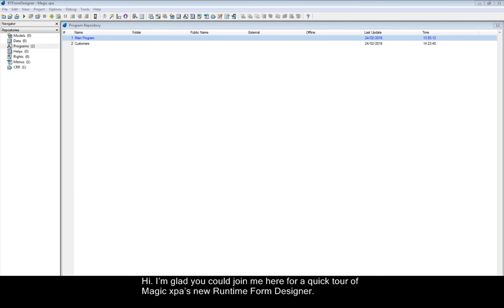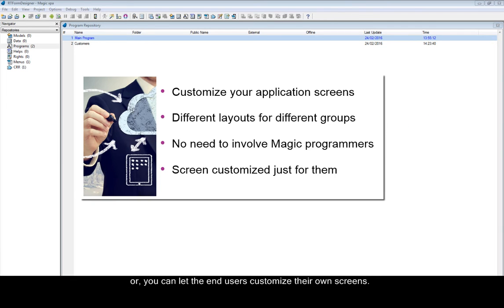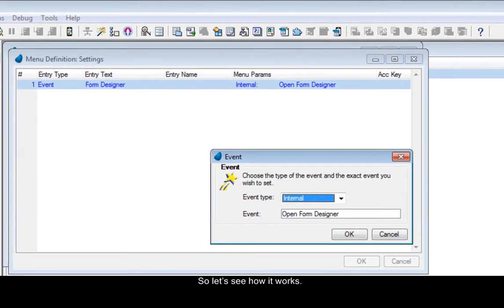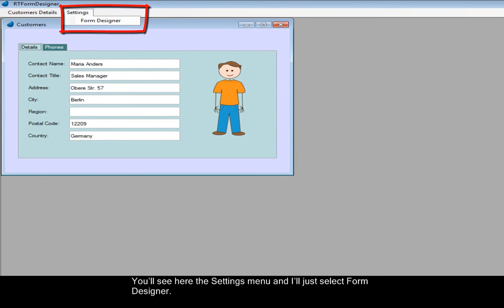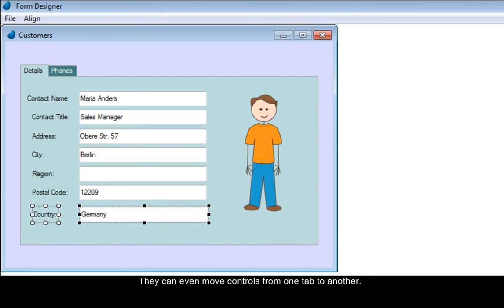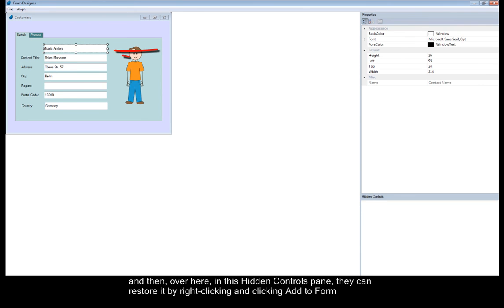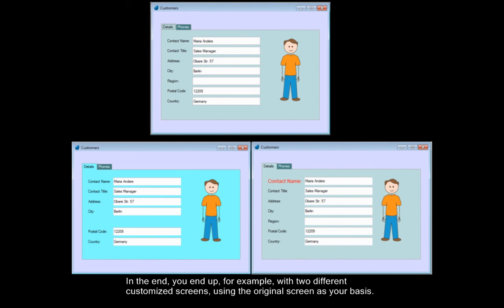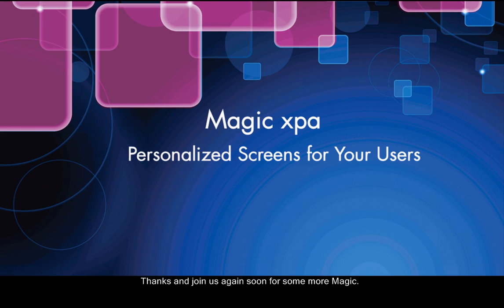Magic xpa 3.1 Runtime Form Designer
Join us for a quick tour of Magic xpa 3.1's new Runtime Form Designer.